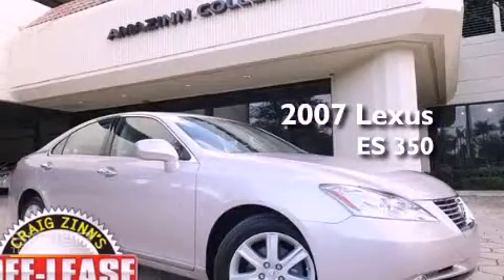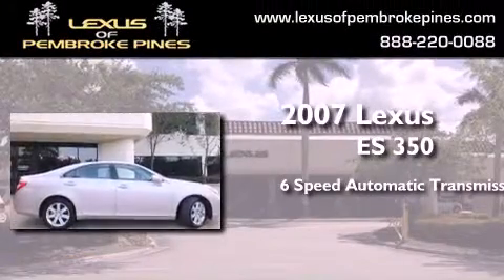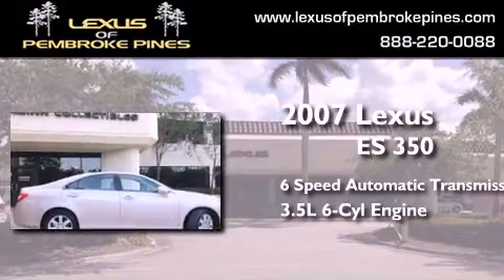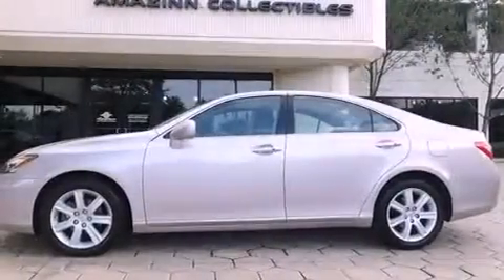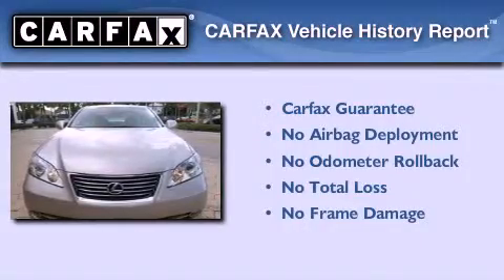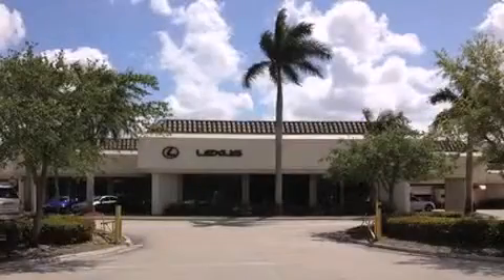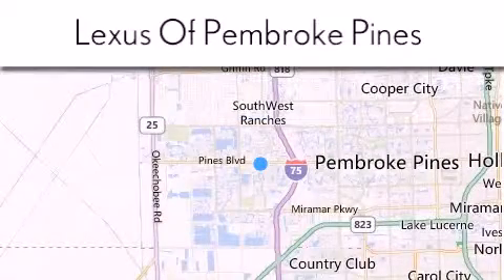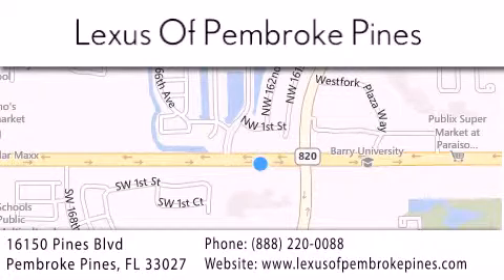2007 Lexus ES 350 Miami FL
Year : 2007
 Make : Lexus
 Model : ES 350
 Engine : 3.5L V6
 Trans . : Automatic 6-Speed
 Exterior : Silver
 Miles : 41,966
 Interior : Tan
 Stock : 3362501